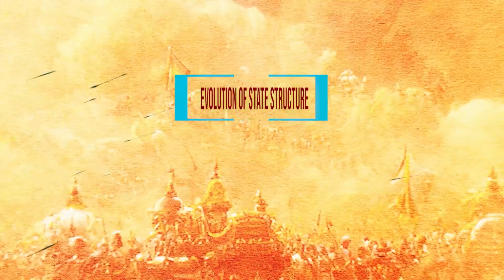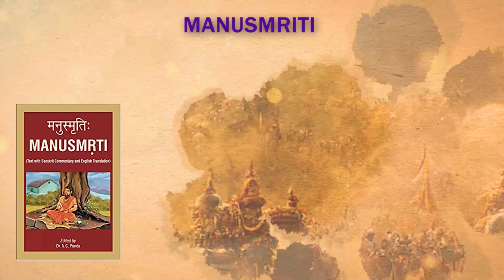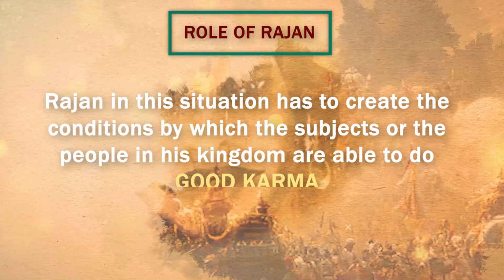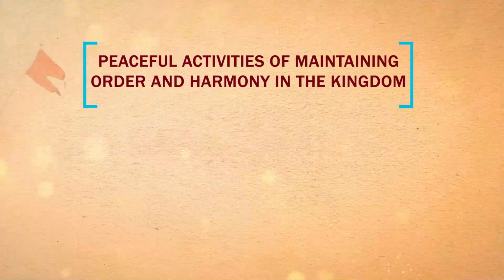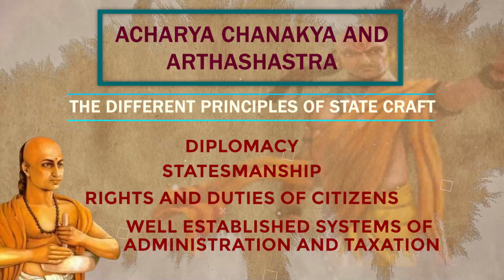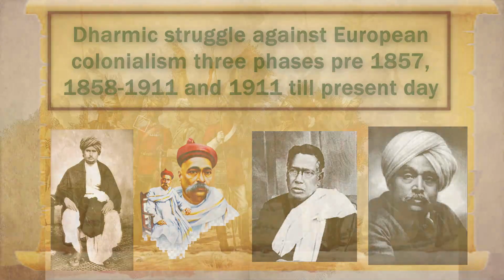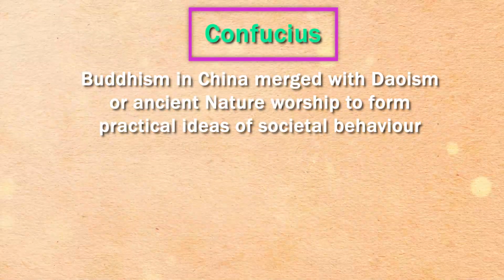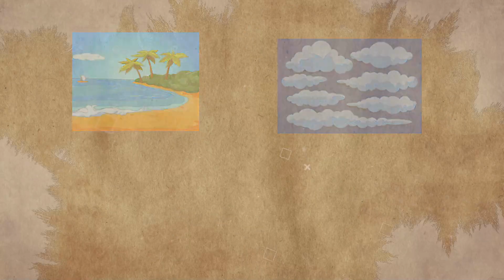M5: Evolution of State System: Comparative Analysis-2 (Oriental Views)